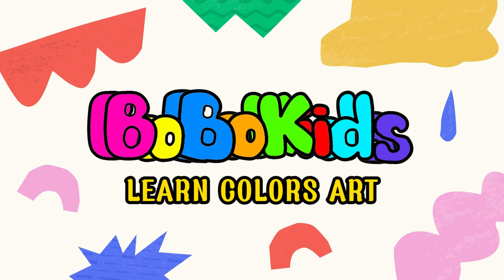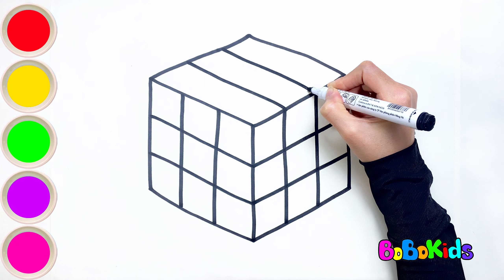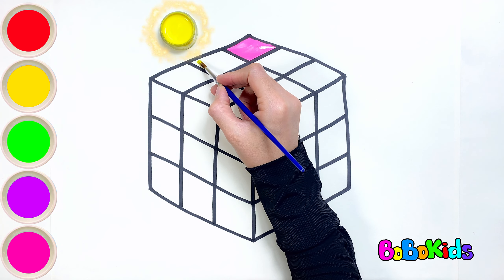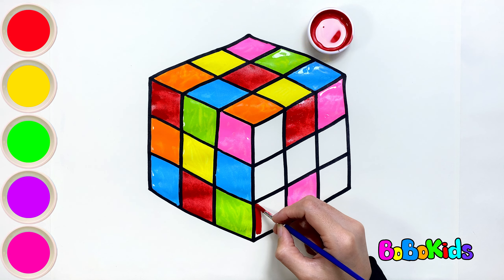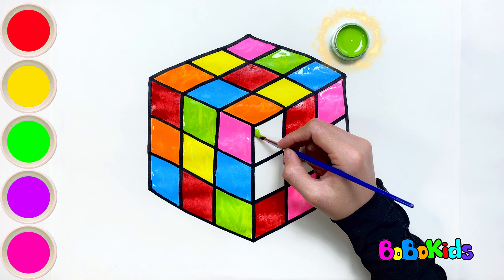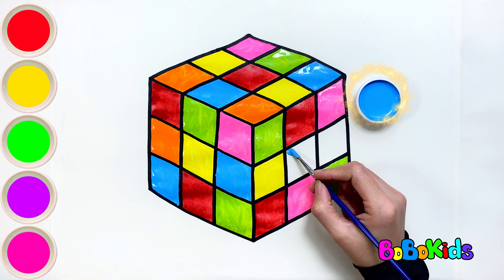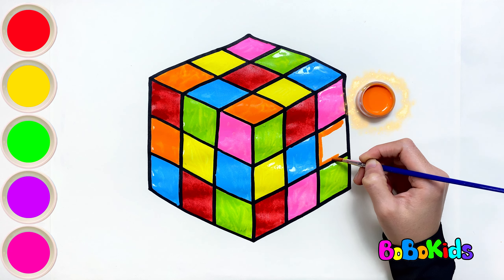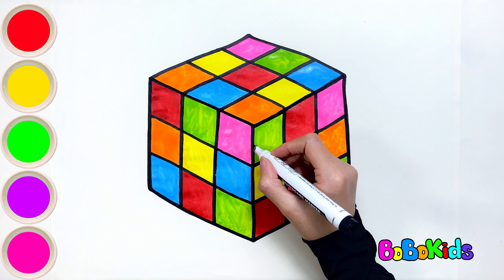Learn drawing and coloring rubik toy from square shapes l Drawing for kids l BoBoKids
Learn drawing and coloring rubik toy from square shapes l Kids drawing step by step l BoBoKids - Learn Color Art

Hello Kids, I'm BoBo.
Today we will draw and color a colorful rubik cube together. Let's get started.
Hi Moms and Dads.
Do you know what kids learn in kids educational videos? This lesson have kids songs, kids movies, kids music, kids art, ... In particular, children will learn colors through simple and familiar drawings such as: drawing animals, abc learning, drawing fruits,. and more.